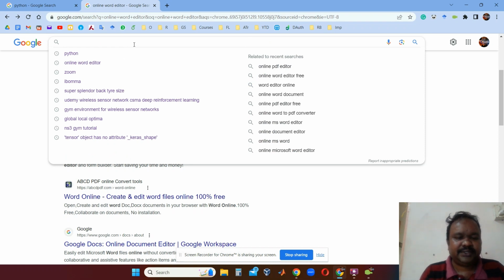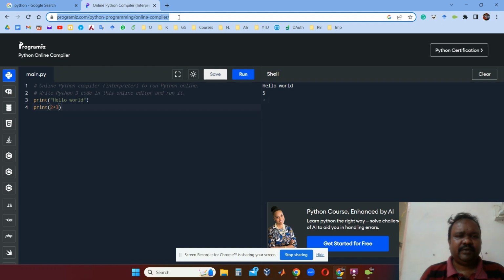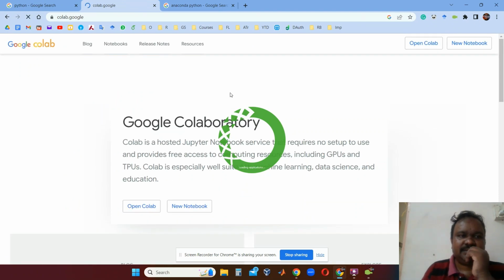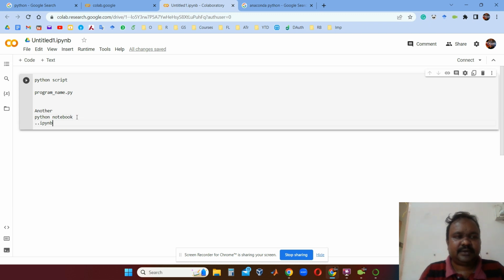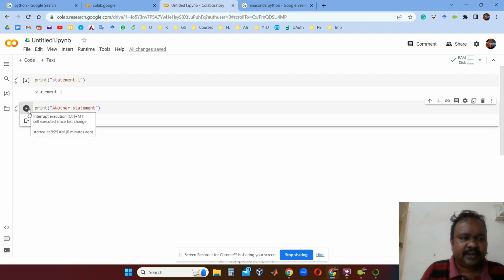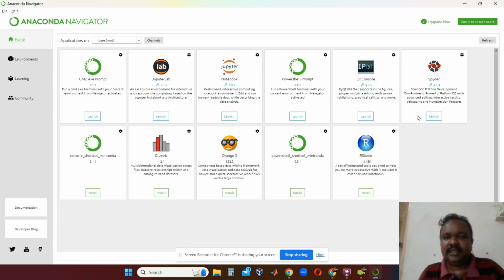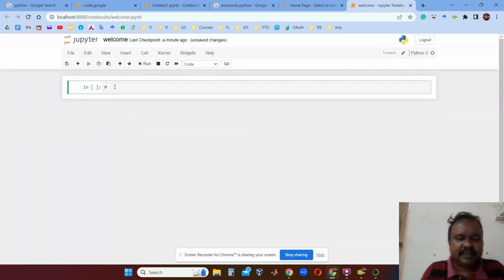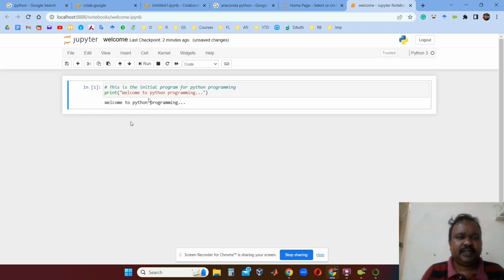01 Introduction - Python execution environments Colab, Anaconda Navigator, Jupytor Notebook, Spyder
I am going to start Python course tutorials from basic to advanced level.
Please do support...

The next video contains the Arithmetic operations python program.